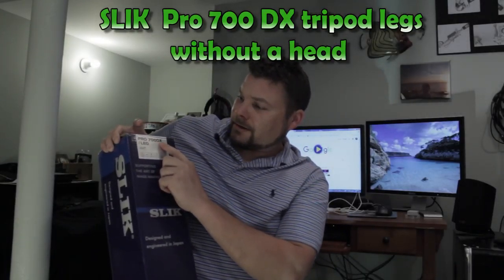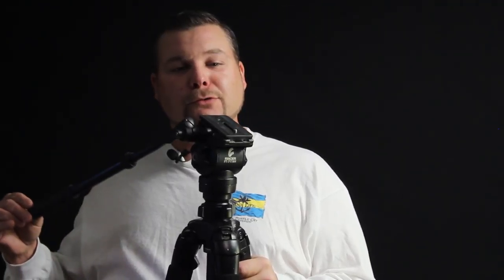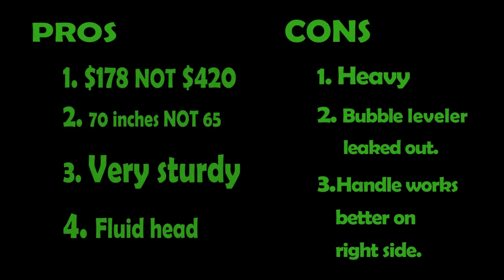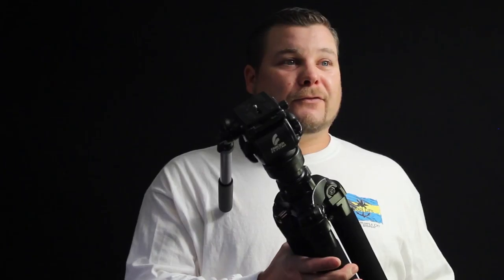Gear review for YouTube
Gear review,Tripod and fluid head for video